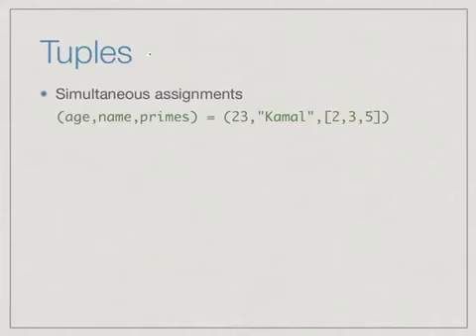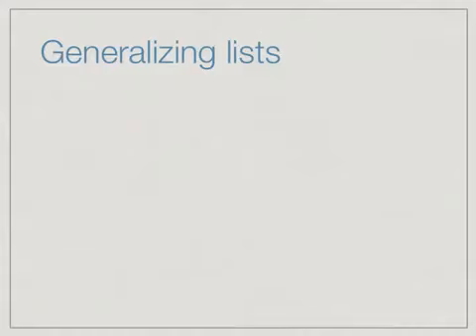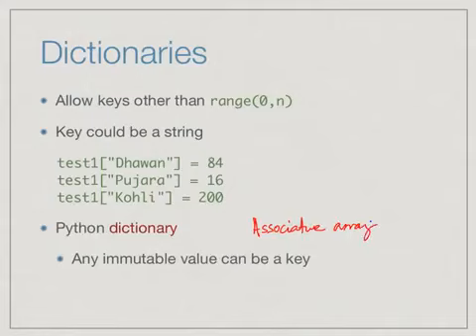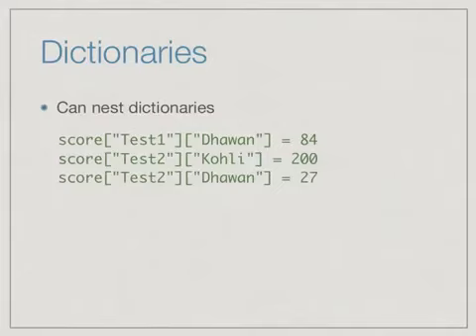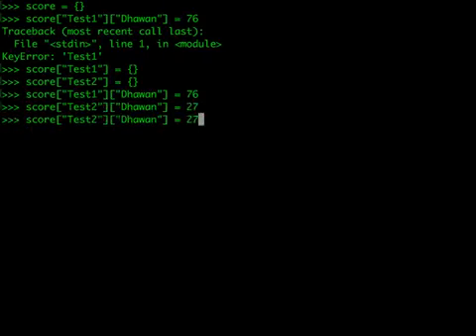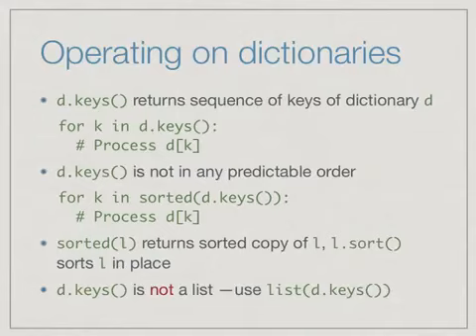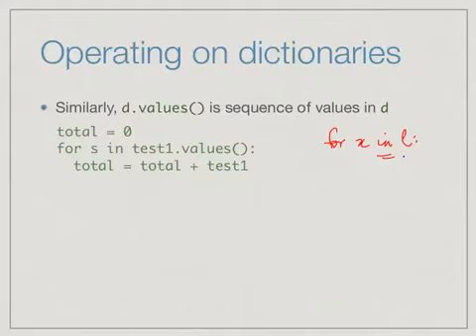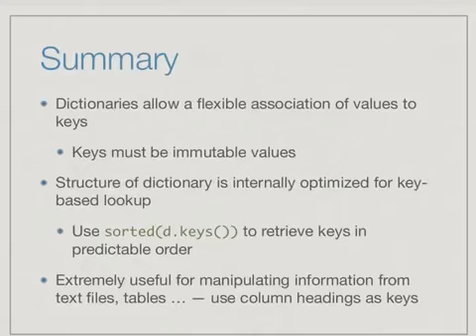Week 4 LECTURE 5 TUPLES AND DICTIONARIES